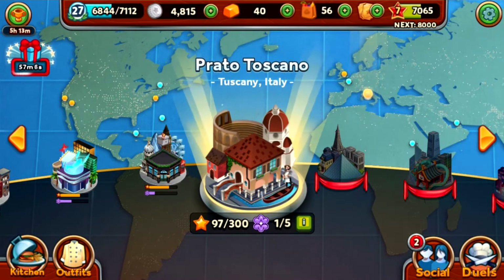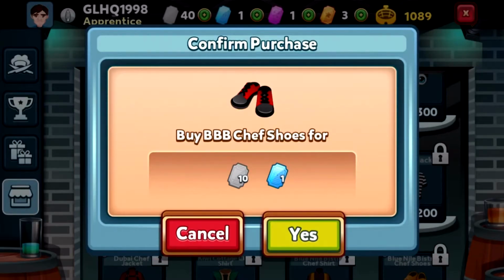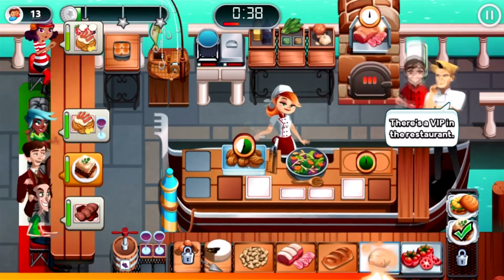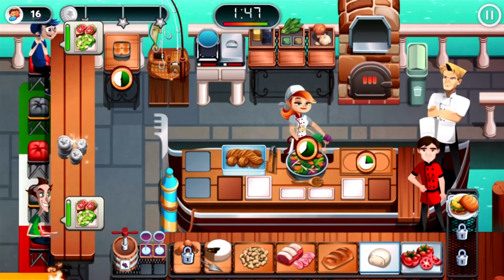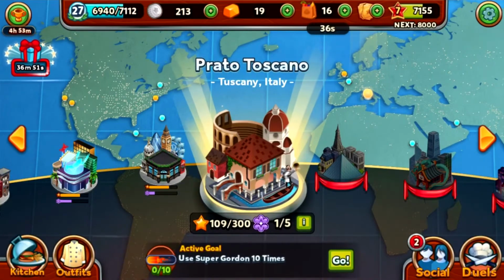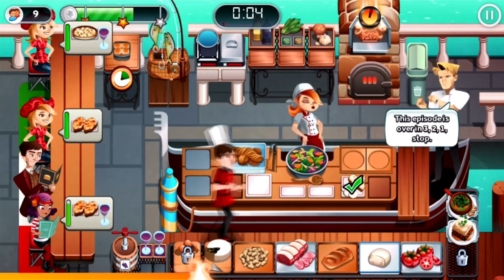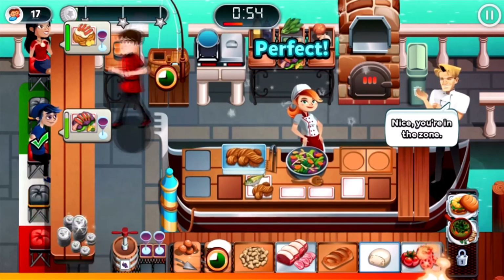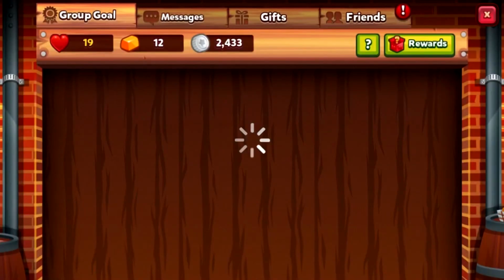Restaurant DASH with Gordon Ramsay | Part 26 | Prato Toscano (Season 4)